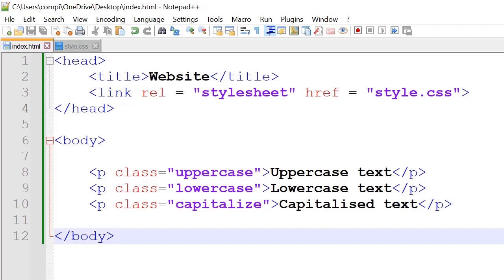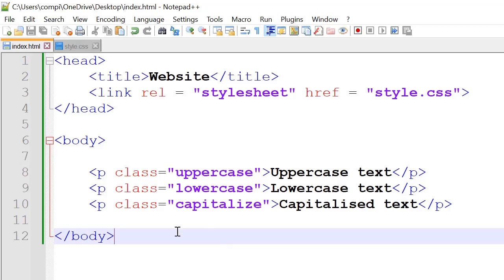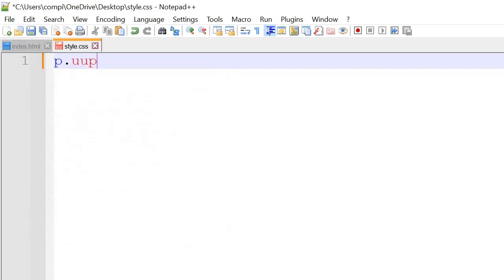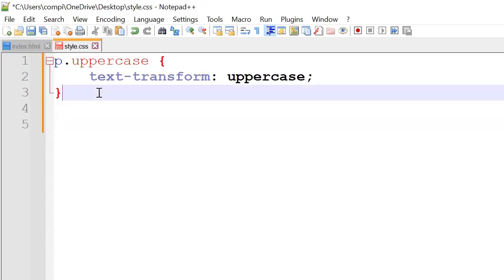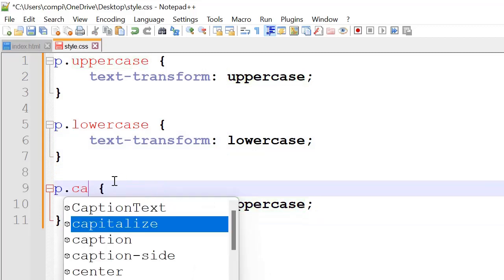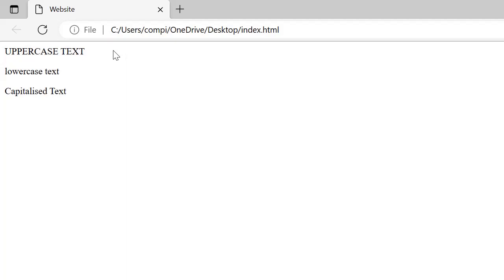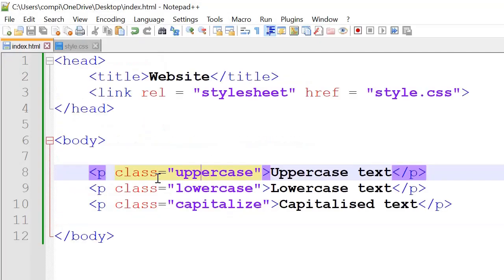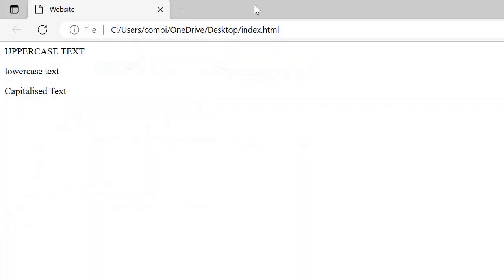Website | HTML & CSS | Text transformation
Hi everyone!

We'll be going through Text Transformation

Enjoy :D